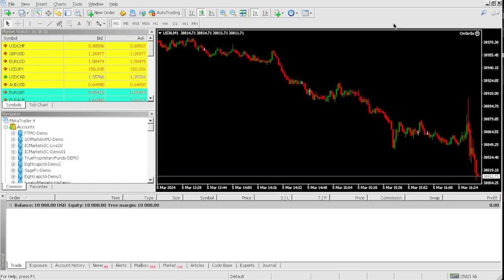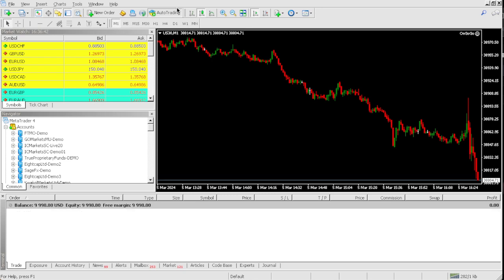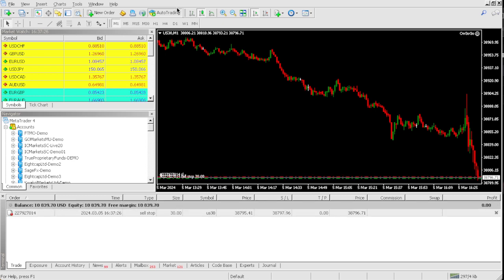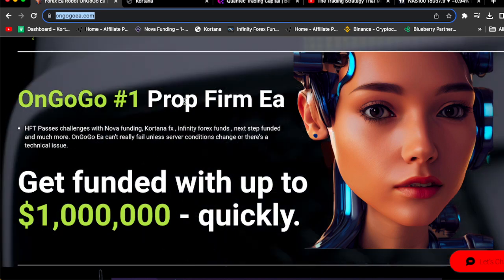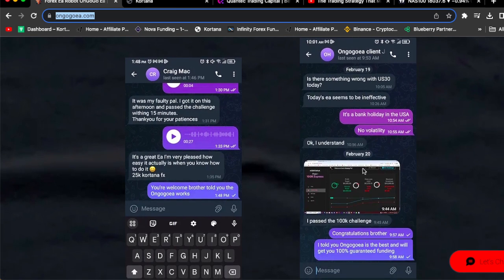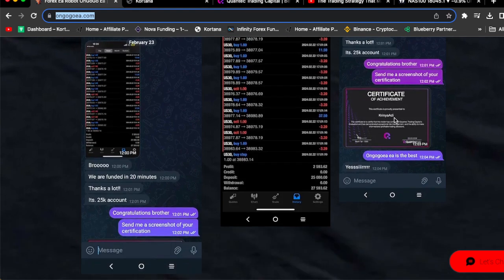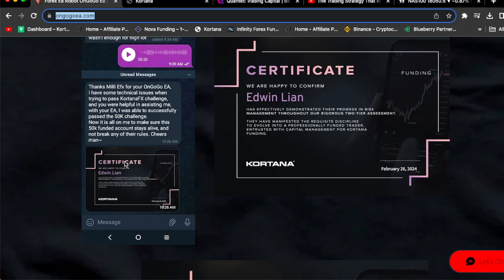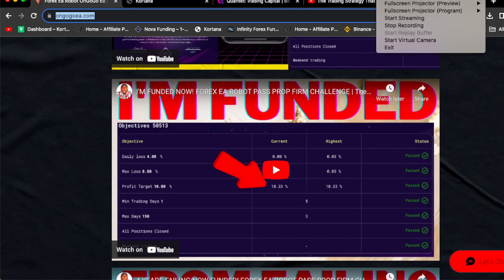THIS FOREX EA ROBOT COST $68 BUT PASSED OVER 50 PROP FIRM CHALLENGES TODAY! BEST FOREX EA ROBOT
👉 Buy Lalux Ea Today! On Gumroad

👉 Buy Lalux Ea Today!

👉 Best Prop Firms I recommend 🤫